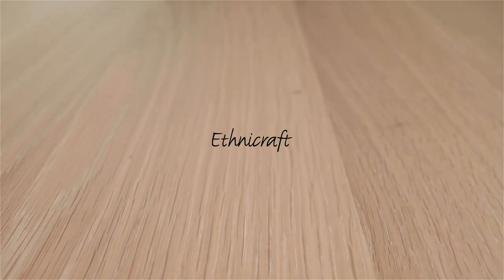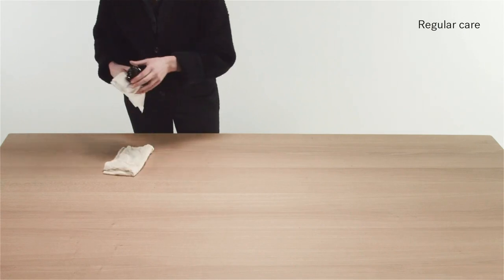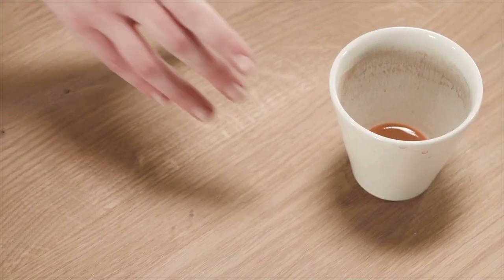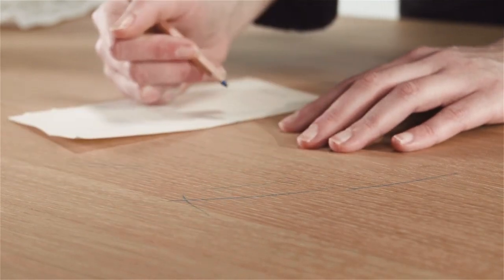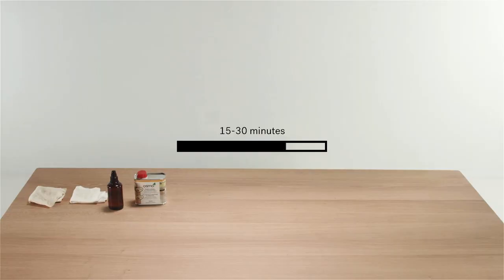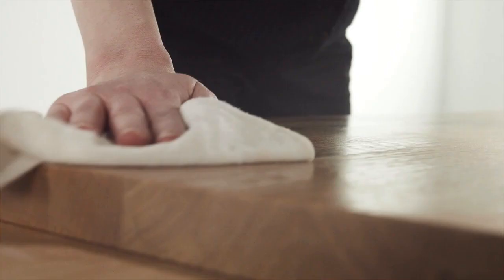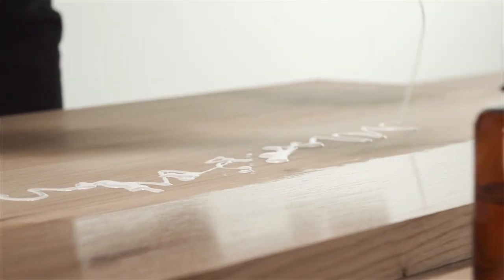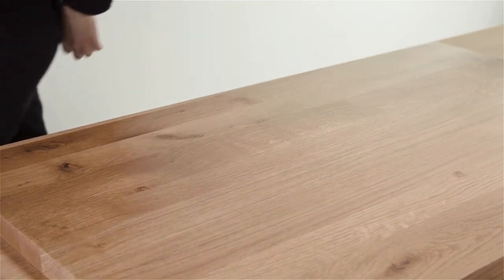How to care for Oak oiled Ethnicraft products | Soul & Tables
Our oak furniture is finished with a pigmented hardwax oil which forms a natural coating that repels most common substances and fluids, making daily care and maintenance as easy as possible.